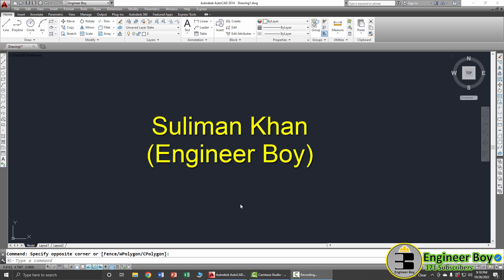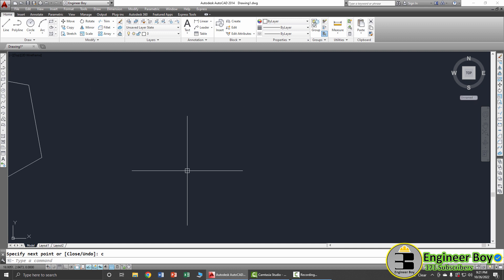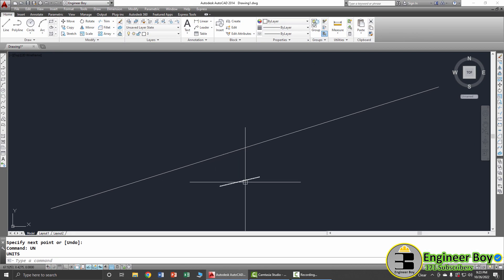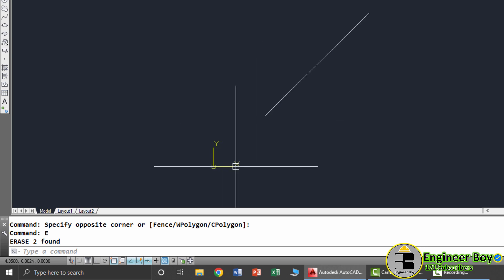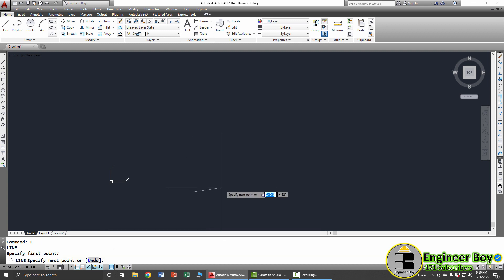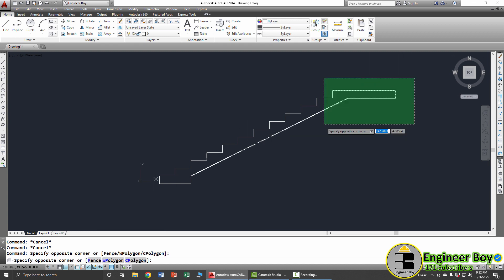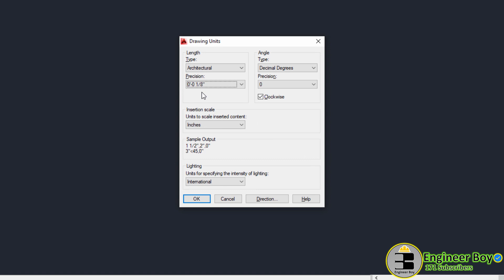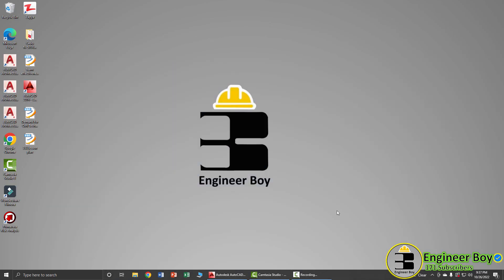15 ways to draw a line in autocad: how to draw a line in cad